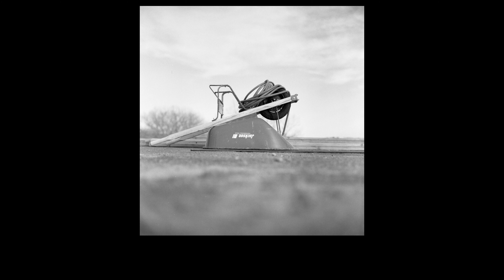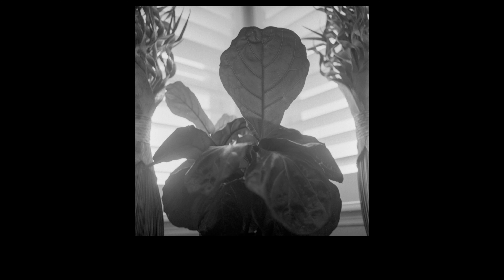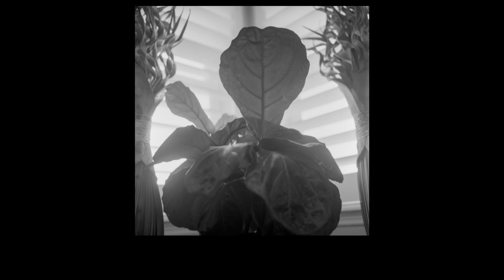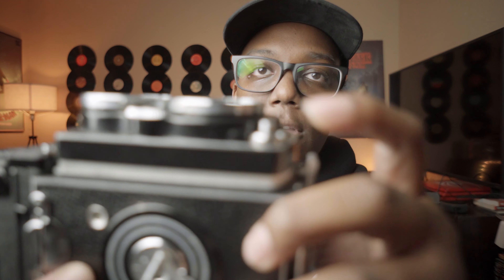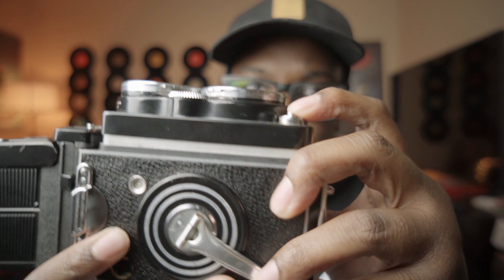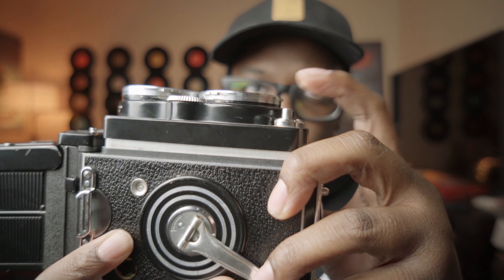Rolleiflex 2.8 E First Impressions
Rolleiflex 2.8 E First Impressions review Hey people its been way too long, since i last uploaded something, and I feel like I say that a lot. These pass few months have just been kinda busy, and i haven't been focused in general. But i'm still shooting as much as much as i can, and wanted to make a quick First Impressions video on Rolleiflex 2.8.

More to come soon, as i'm trying to make a video or two this week! I see you and appreciate you! I love this platform for talking film!

Equipment I used to make this video:
Leica m6
Vlog Camera - Canon Eos R
Lens- Canon 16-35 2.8 Version 1
Ricoh GRIII
GRIII BATTERIES Great 3rd Party
Tripod for vlogs
Manfrotto Tripod
Amazing affordable and bright led’s for my videos
Rode Video Micro
EOS R TO EF Lens Adapter
Film developer
Patterson Tank
Ilford Fixer
Ilford hp5 35mm film